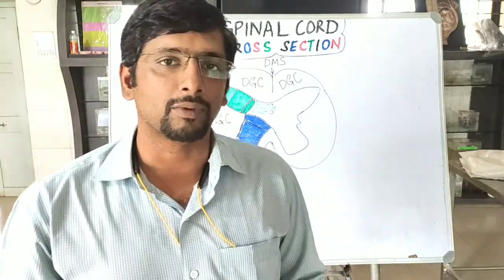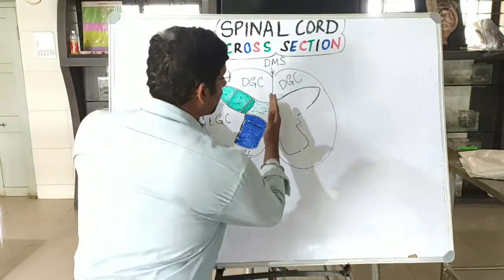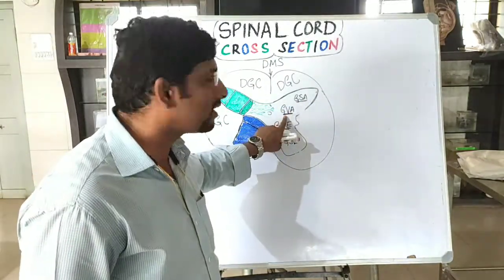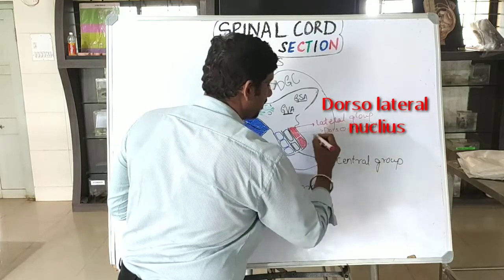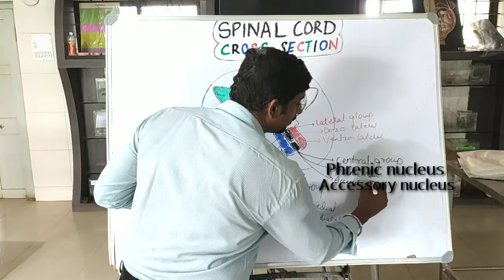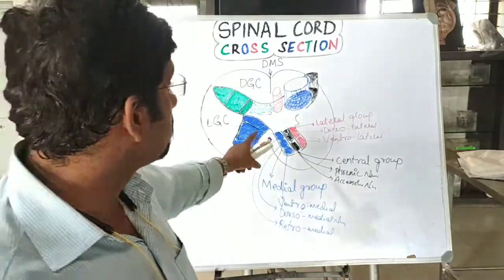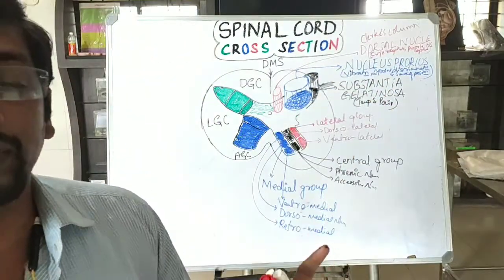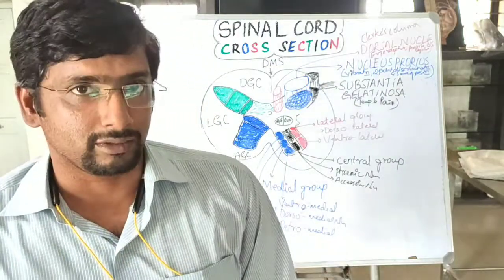Spinal cord cross section - Gray matter